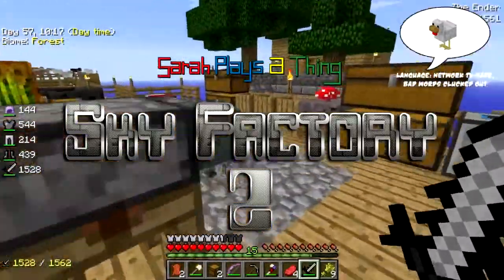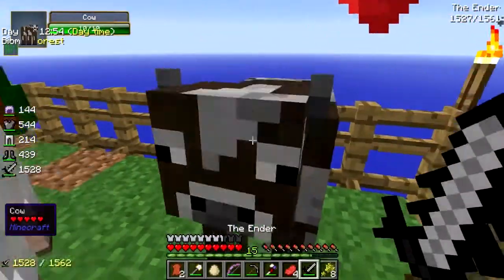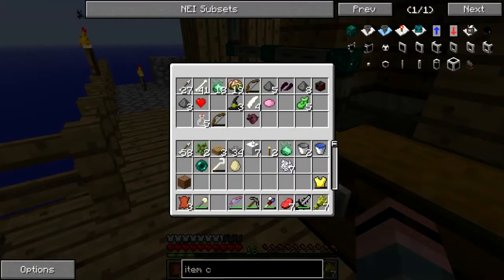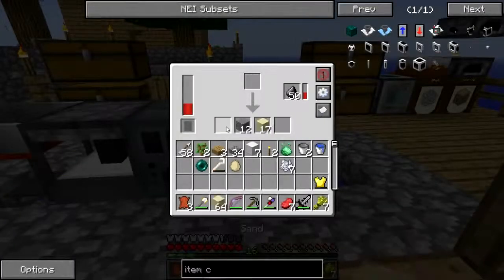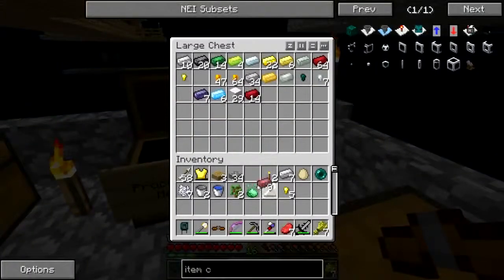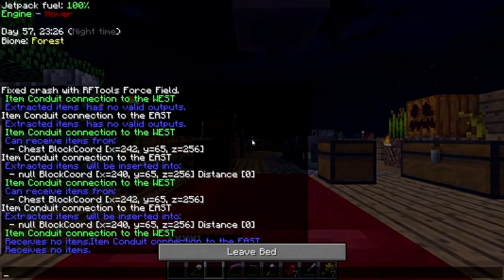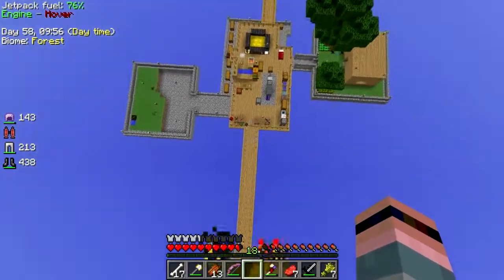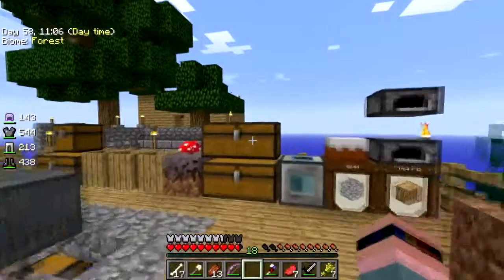Sky Factory 2 Pt. 24: Bacon Powered Flight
I've had enough of waterfalling into the Void to get under the island. It's high time I made myself a jetpack.

Not sure I wanted to see what goes on at the top of the mob tower, though...